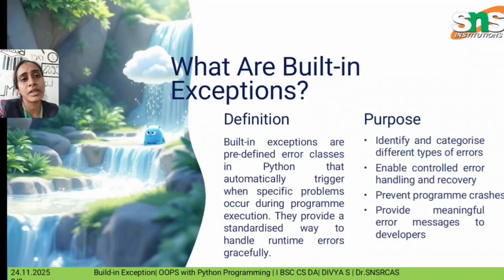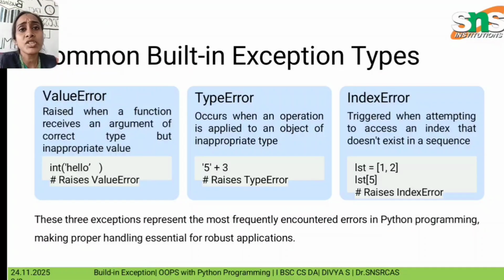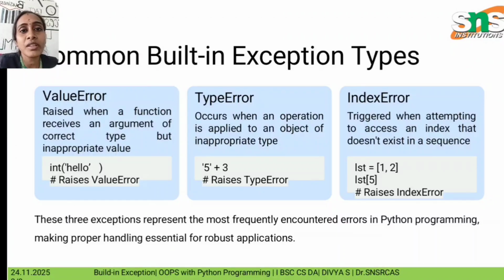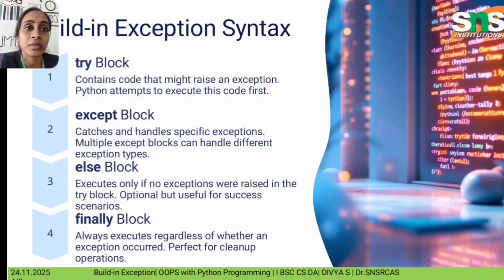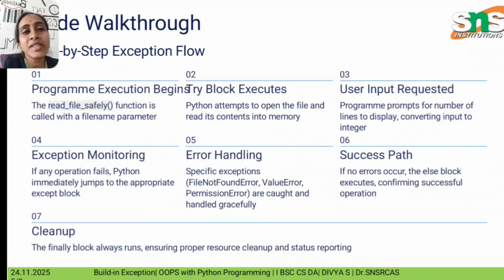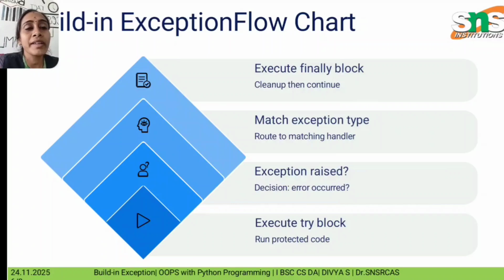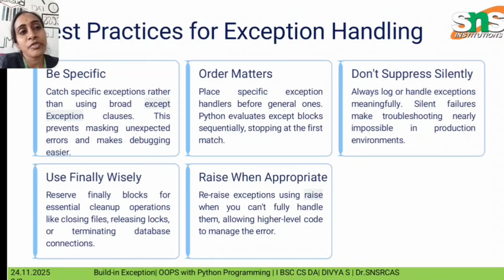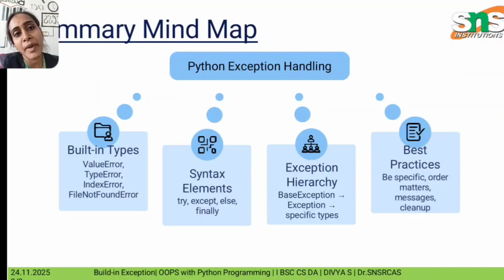Build In Exception | Python Programming | SNS INSTITUTIONS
This video explains Built-in Exceptions in Python Programming in detail. You will learn about different types of exceptions such as ValueError, TypeError, IndexError, KeyError, ZeroDivisionError, and more. The video also demonstrates how to handle these errors using try, except, else, and finally blocks to make your programs more reliable and user-friendly.

It is useful for beginners to understand how errors occur and how to manage them effectively in real-time coding scenarios.